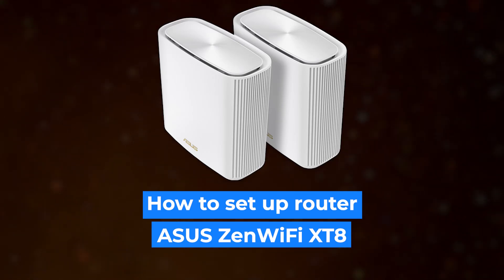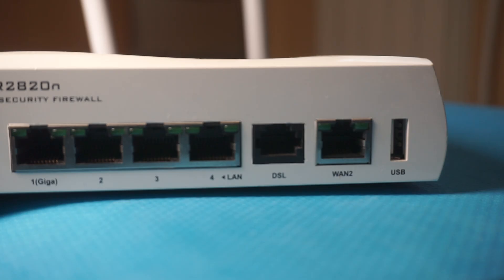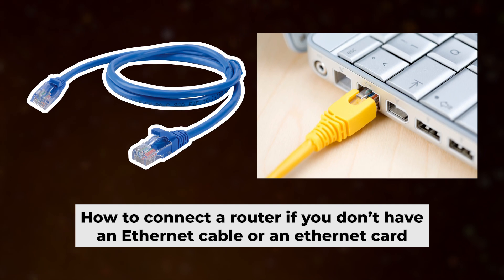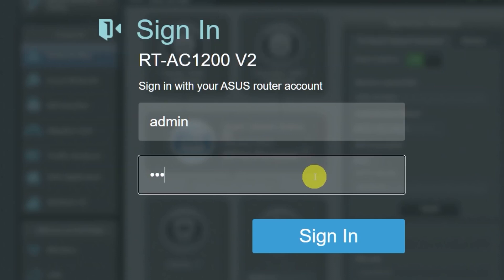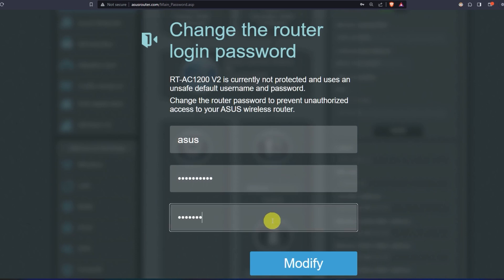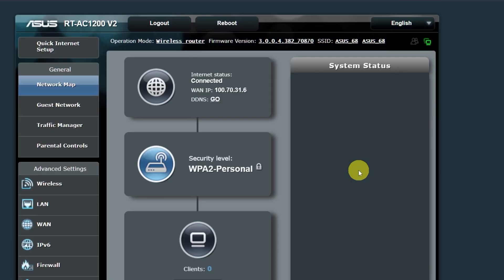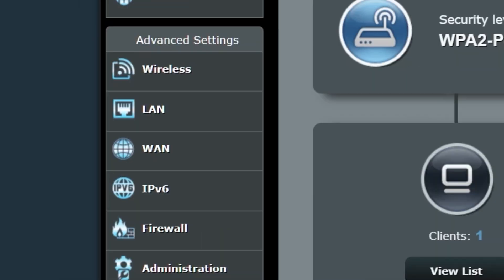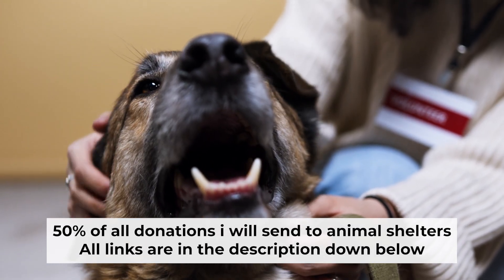✅ How to Set Up ASUS ZenWiFi XT8 | How to Setup ASUS AX6600 WiFi Router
In this video, I will show you how to set up ASUS ZenWiFi XT8. First, I will show you in detail how to connect computer to router with ethernet cable. Then  how to login into your routers setting. How to set Wifi Password, how to change WiFi name and password and how to reset a router.

🟡BTC: bc1q6lxzusxt27nl25fwcluw7g72uveat2gr7q4as7
🟡ETH: 0xA93CabcE97Ec2c20fc08382283a2CC95d6579EFB
🟡USDT (TRC20): TANkFPkipQ66cFacAe85PiZSq6cEJfBBRQ
🟡USDT (ERC20): 0xA93CabcE97Ec2c20fc08382283a2CC95d6579EFB

Chapters:
00:00 – Intro
00:20 – Connect the router ZenWiFi XT8
01:19 – Reset settings on the router ZenWiFi XT8
03:13 - Setup the router ZenWiFi XT8